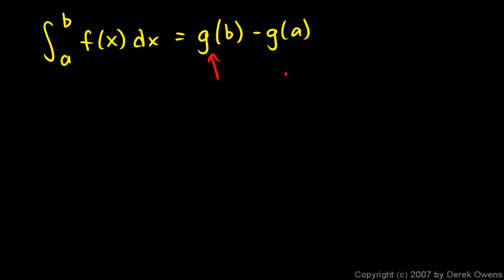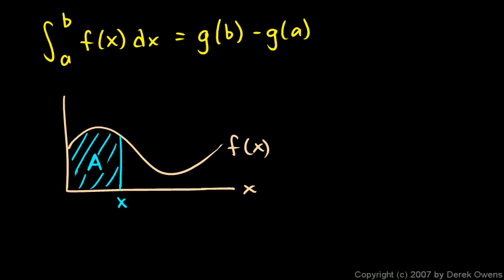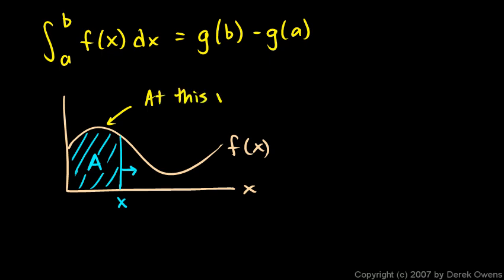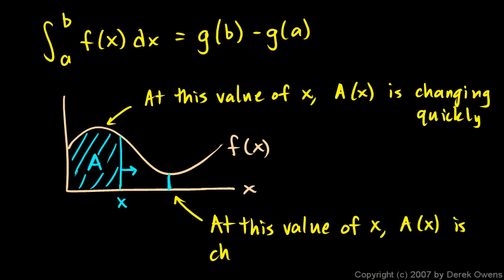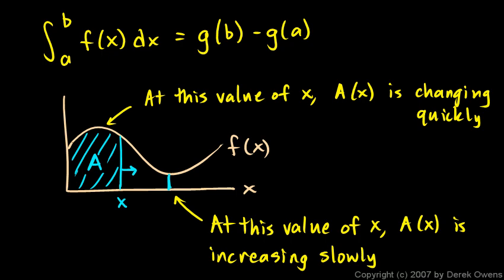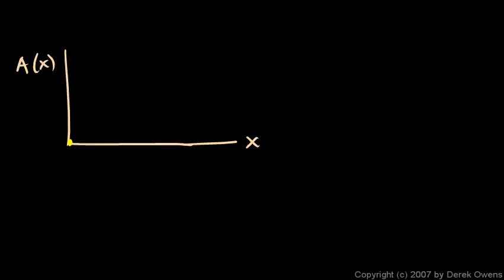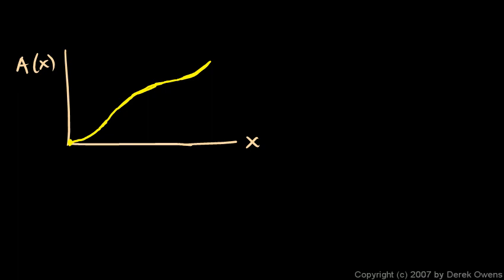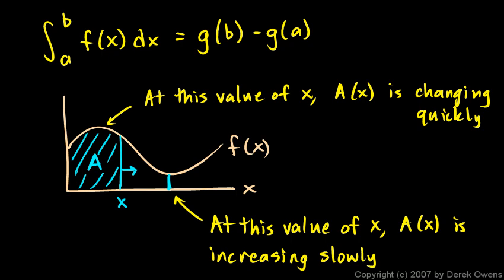Calculus - The Fundamental Theorem, Part 2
The Fundamental Theorem of Calculus.  A discussion of the antiderivative function and how it relates to the area under a graph.